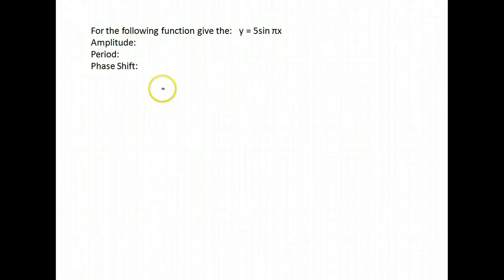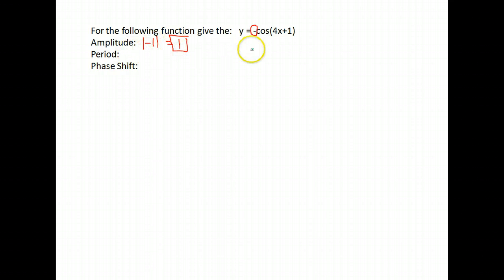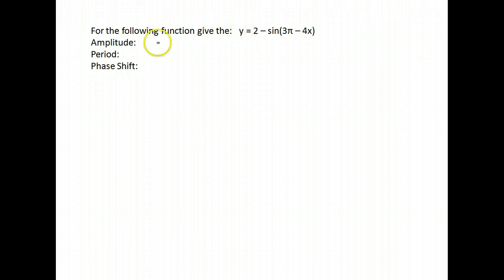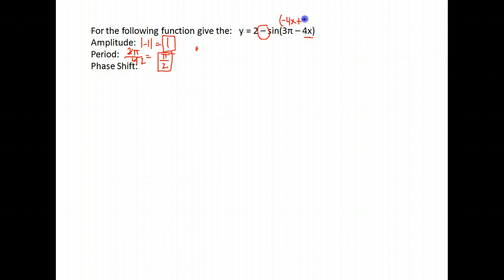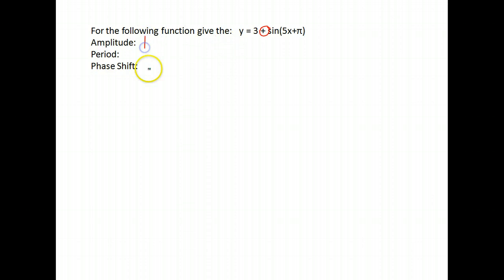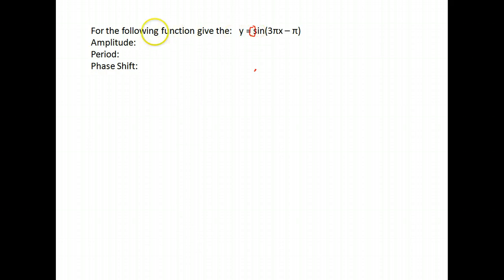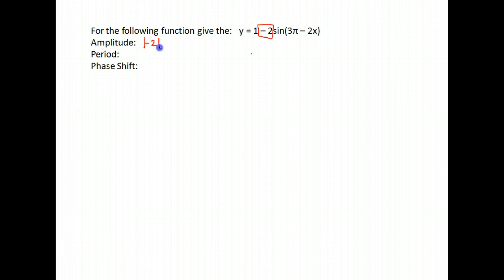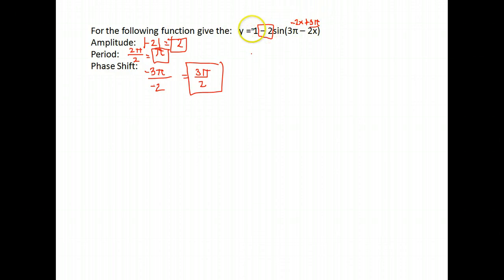Trig U1A3 amp, period, phase shift sin cos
Trig U1A3 period, amplitude, phase shift